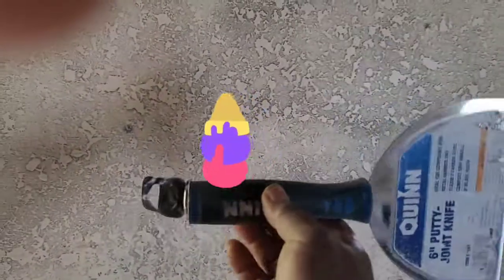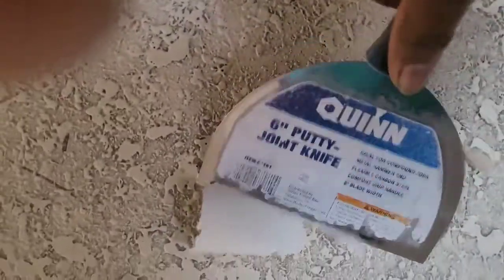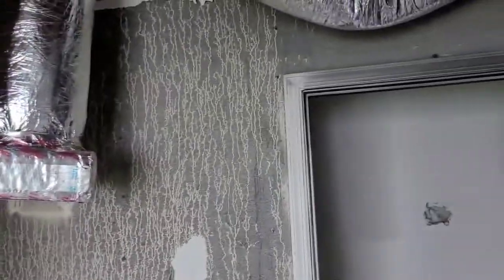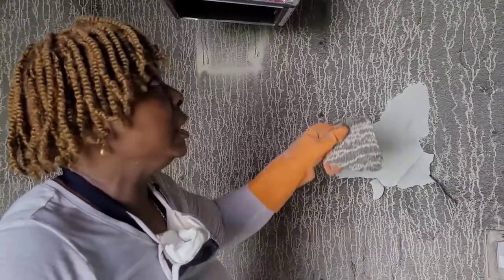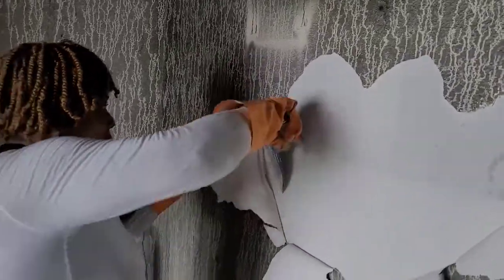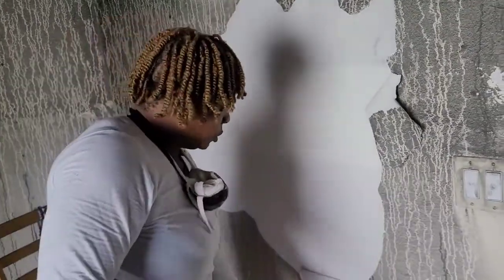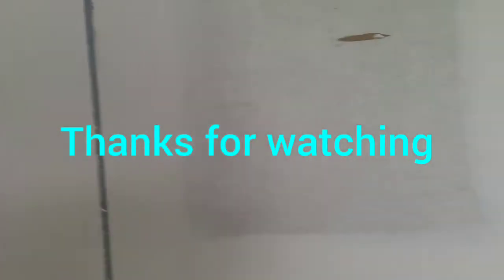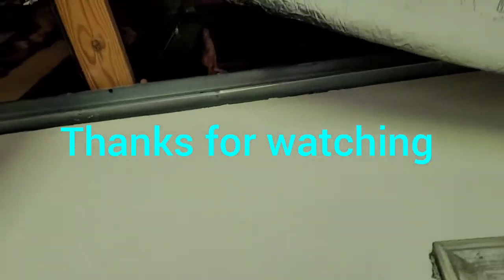Diy how to remove textured and paint from drywall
removing texture paint from drywall quick and easy way to do it